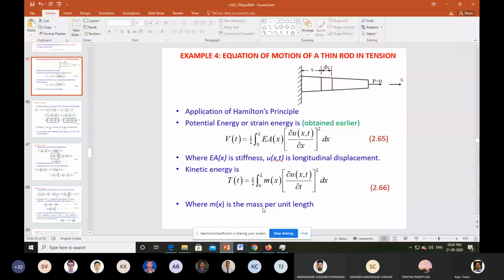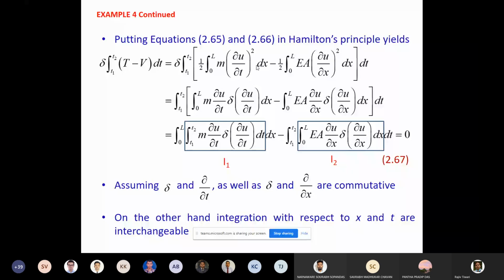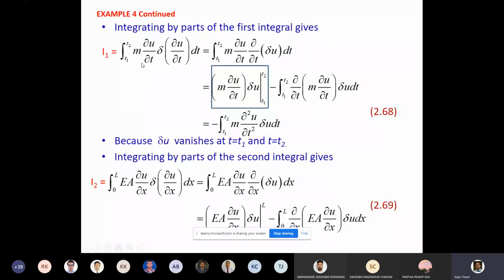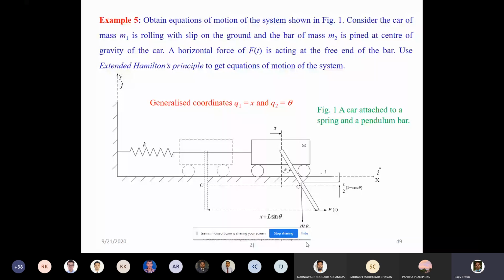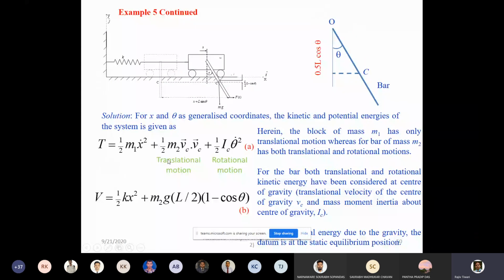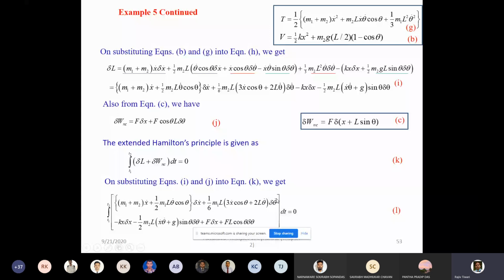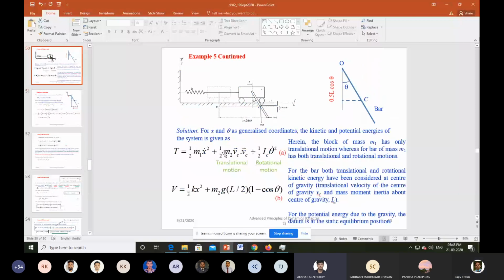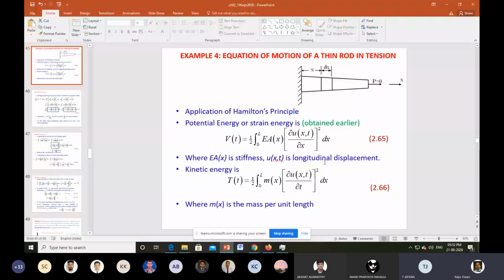Lec_08 ADVANCED PRINCIPLES OF DYNAMICS Part 4 | Mechanical Vibration | ME531 | IIT Guwahati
TOPICS:
Previous Class Revision: (00:18)
Example (EOM of a Thin Rod in Tension): (02:42)
Example (Extended Hamilton Principle): (24:17)